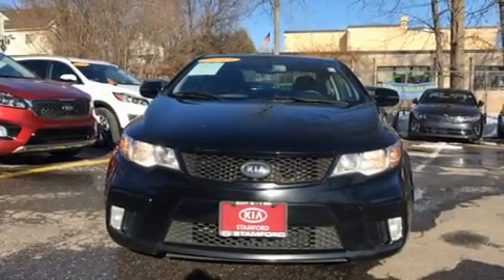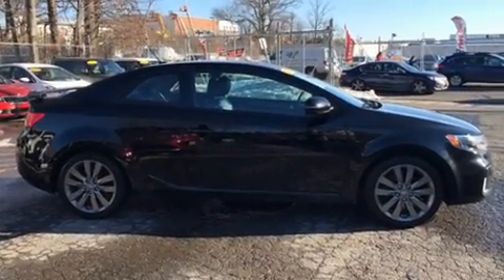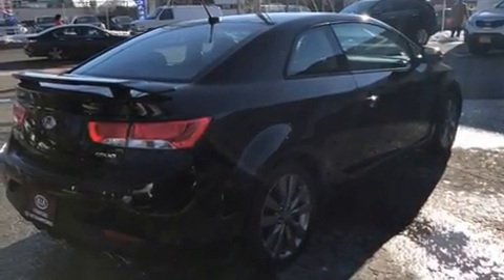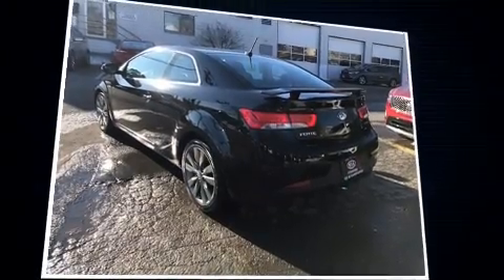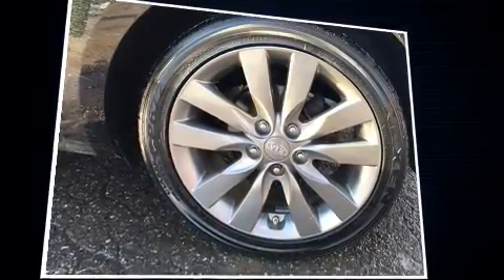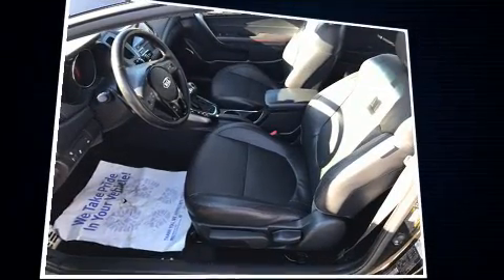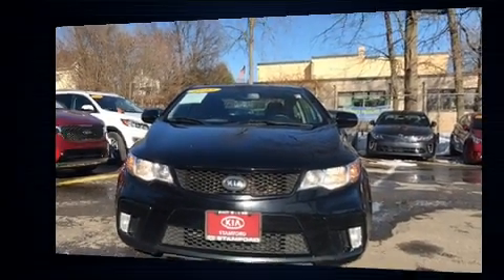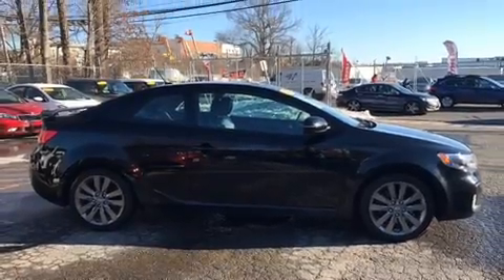2013 Kia Forte Koup SX in Stamford, CT 06902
Come test drive this 2013 Kia Forte Koup. Kia made sure to keep road-handling and sportiness at the top of it's priority list. It features an automatic transmission, front-wheel drive, and a 2.4 liter 4 cylinder engine. Kia prioritized practicality, efficiency, and style by including: 1-touch window functionality, adjustable headrests in all seating positions, power windows, remote keyless entry, cruise control, an overhead console, and much more. You and your passengers will enjoy the stereo system, which includes a CD player with MP3 capability, steering wheel mounted audio controls, and 6 well positioned speakers. Kia also prioritized safety and security by including: dual front impact airbags, front SIDE impact airbags, traction control, brake assist, anti-whiplash front head restraints, ignition disabling, and 4 wheel disc brakes with ABS. For added security, dynamic Stability Control supplements the drivetrain. We pride ourselves in consistently exceeding our customer's expectations. Please don't hesitate to give us a call.